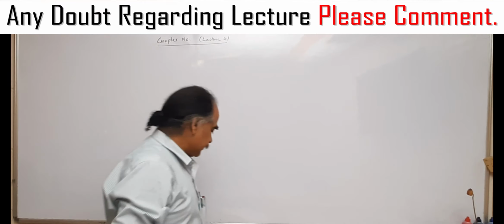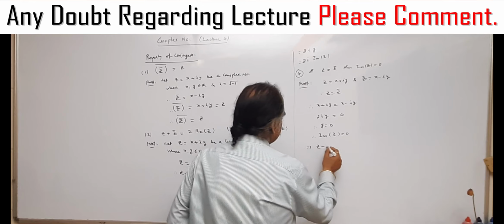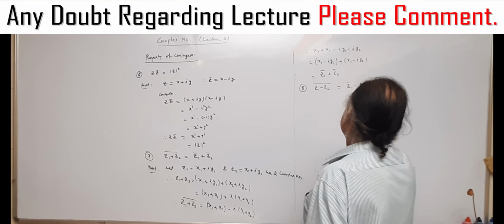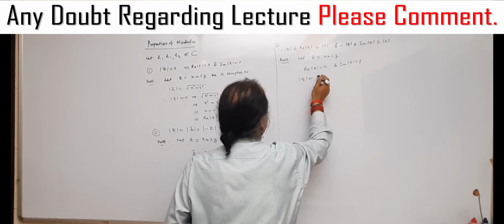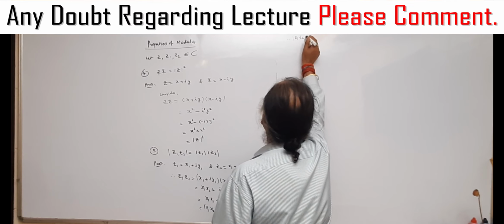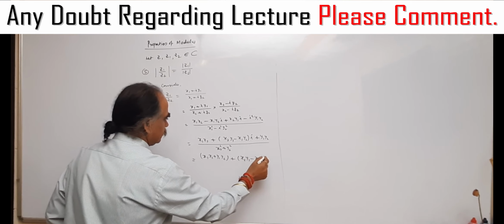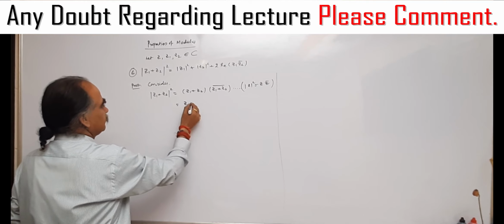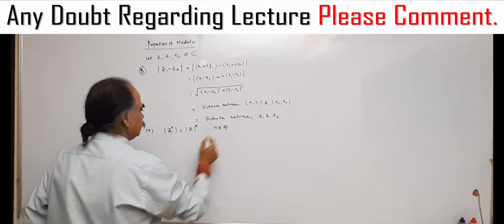Conjugate Of Complex Number | Complex No. Lec-4 | for Jee mains & Adv